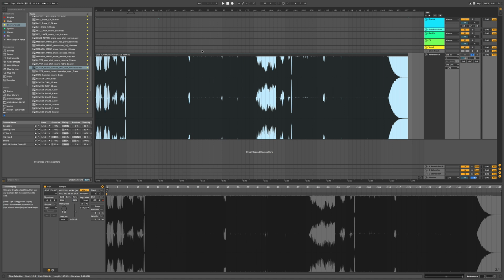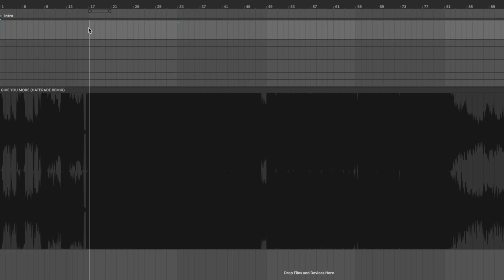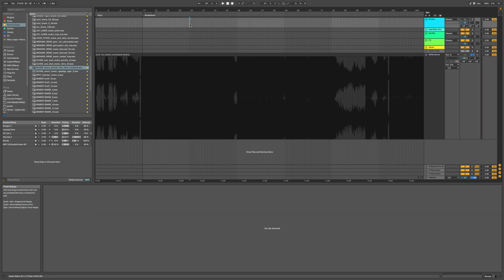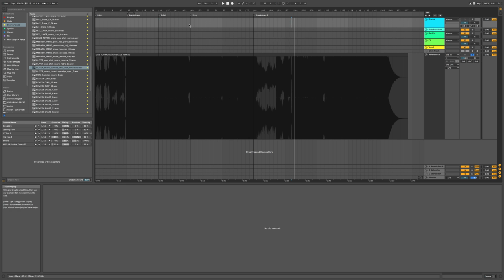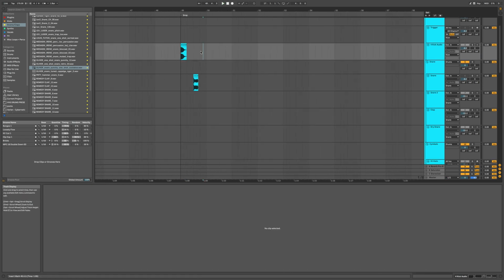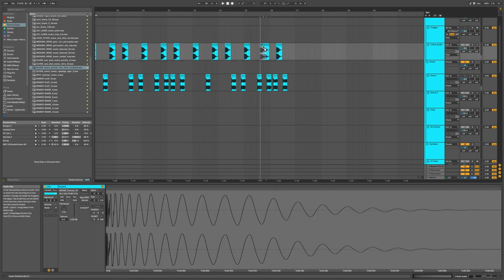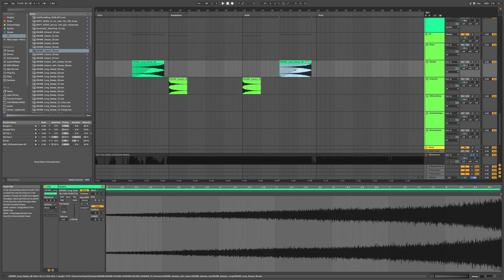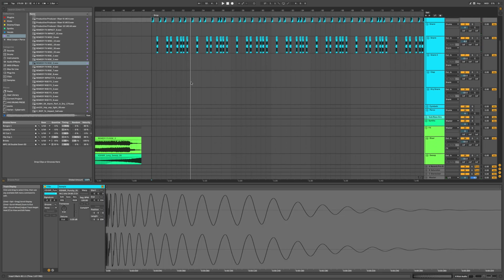SONG STRUCTURE: Arrangement Tips You Probably Haven't Learned Yet